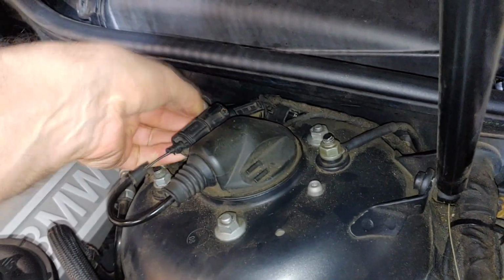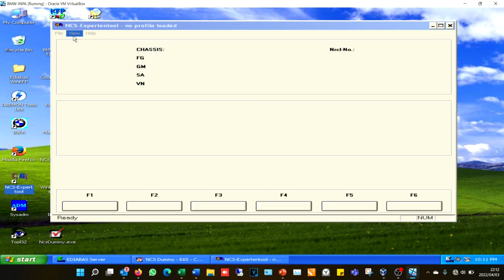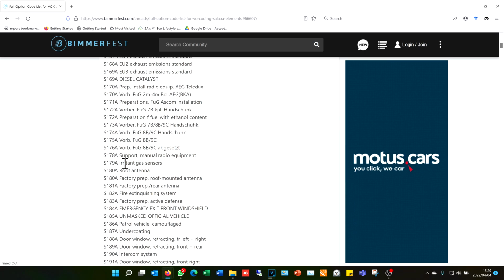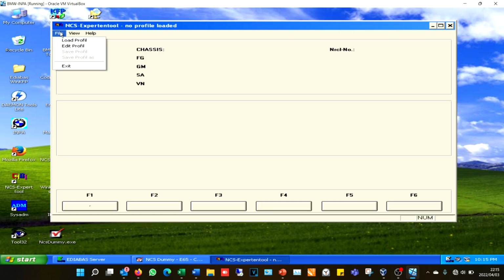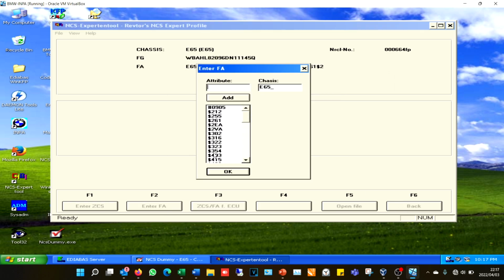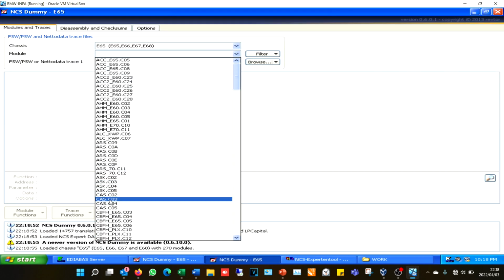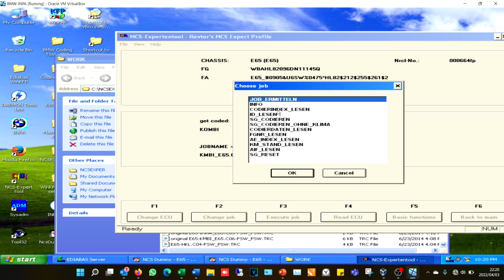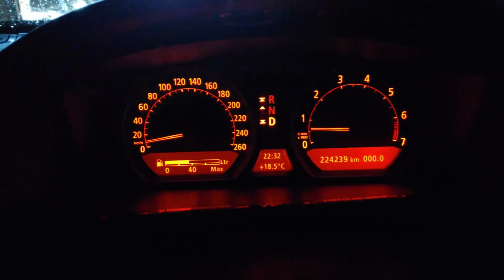EDC delete for BMW E65, E46, E53; E60; E70, E83, E85 - remove electronic damper control - NCS Expert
How to remove the EDC so you can use regular shock absorbers dampers without getting an error and warning on your dashboard.